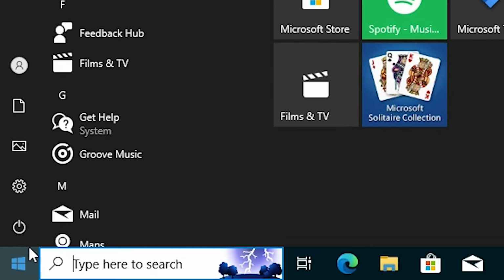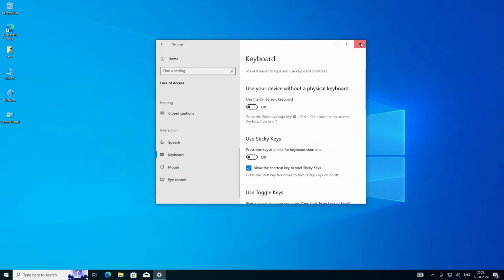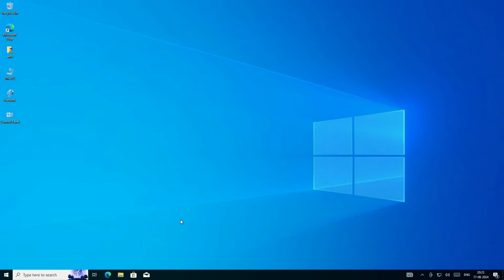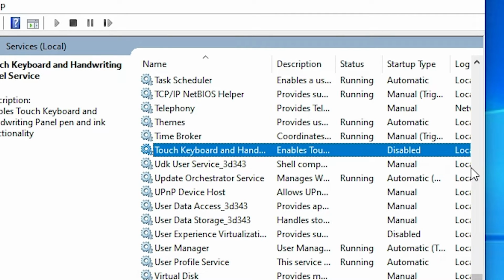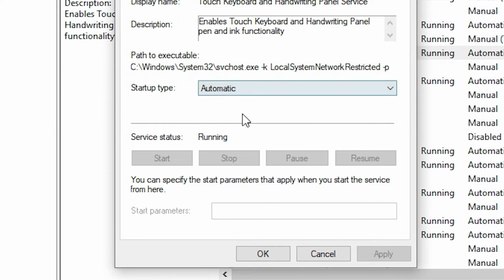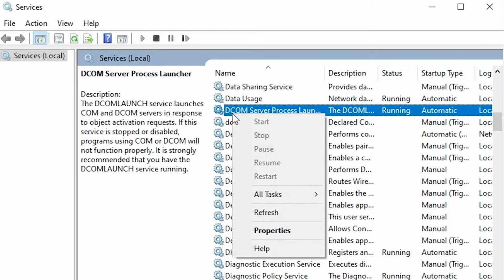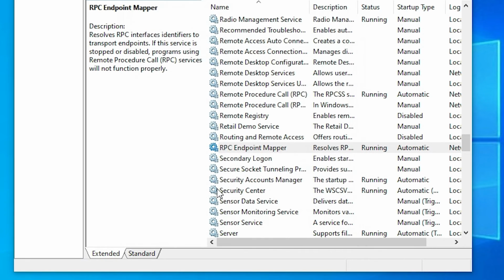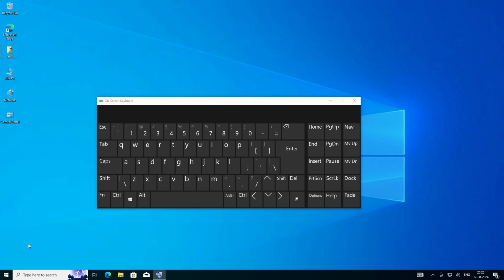How to Fix On Screen Keyboard is Not Working in Windows 10 PC or Laptop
In this video, I’ll show you how to fix the issue where the on-screen keyboard is not working or not opening in Windows 10. Whether you're using a touch-enabled device or need the virtual keyboard for accessibility, this step-by-step guide will help you troubleshoot and resolve the problem.

Timestamps:
0:00 - Introduction
0:16 - use ease of access to enable On screen keyboard
0:51 - How to Show Touch Keyboard on Windows 10
1:16 - Enable Services Option to Fix On Screen Keyboard is Not Working in Windows 10
3:40 - open on screen keyboard by shortcut key in windows 10
4:02 - Conclusion

📌 Topics Covered:
Enabling the on-screen keyboard in Windows 10 settings
Restarting essential services for the virtual keyboard
Troubleshooting common on-screen keyboard issues